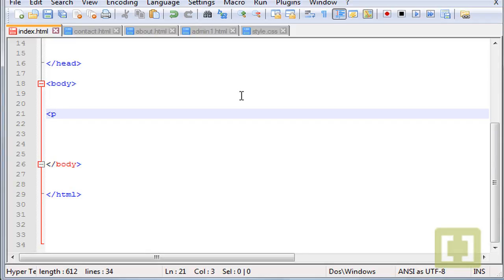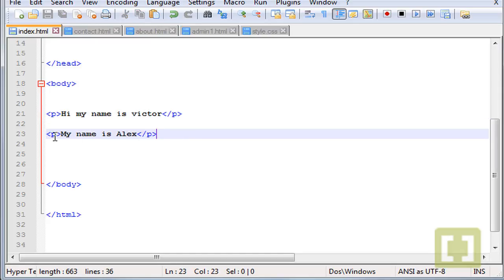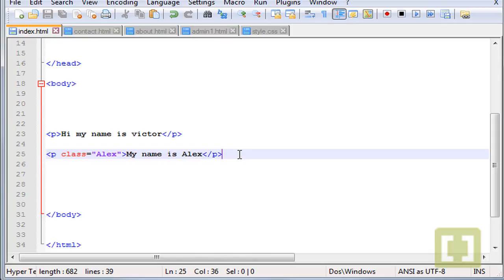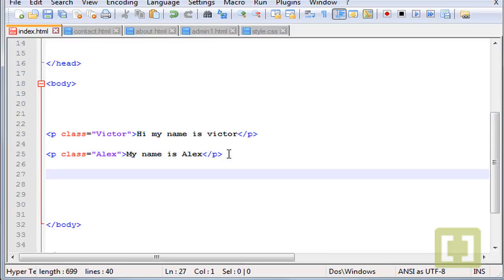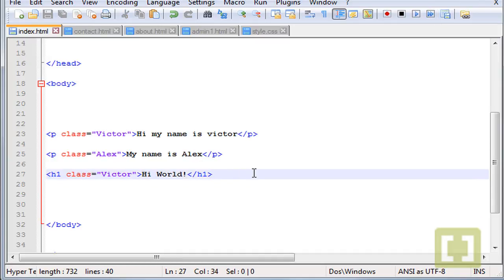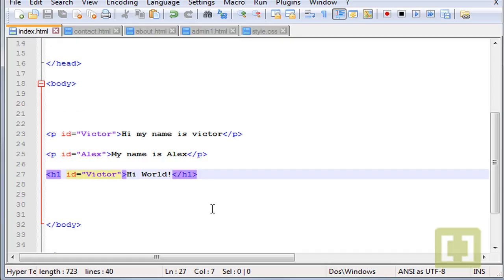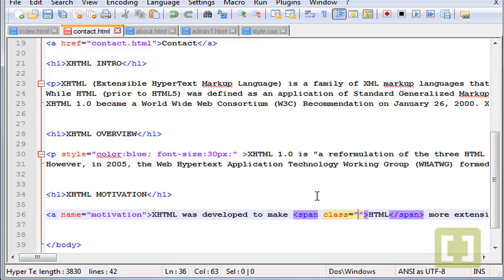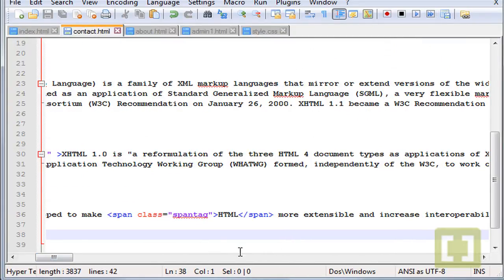013 Class and Id